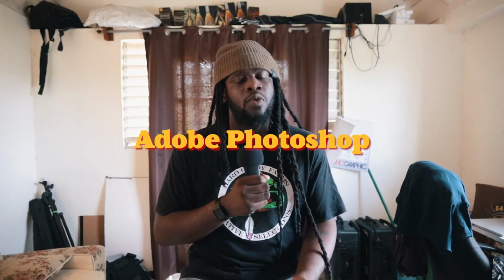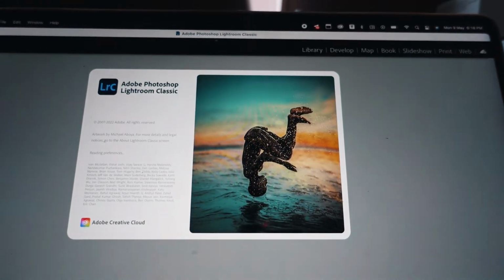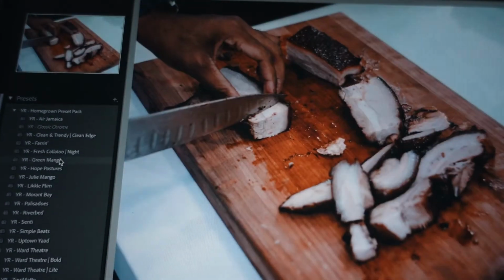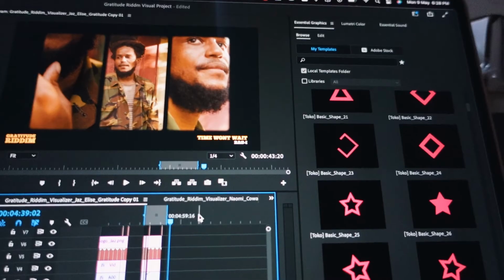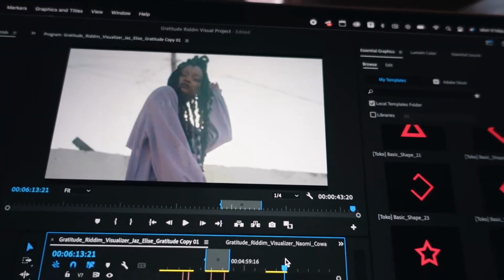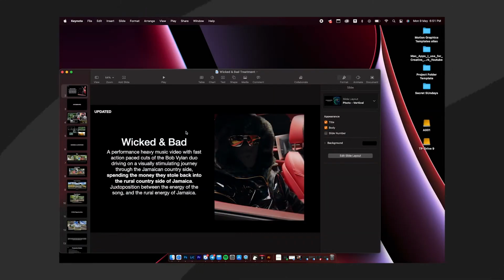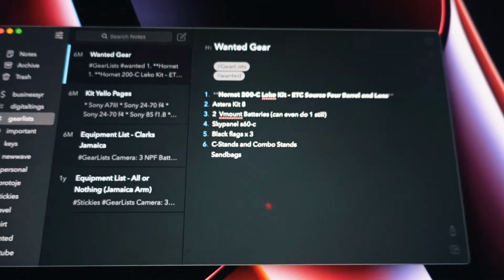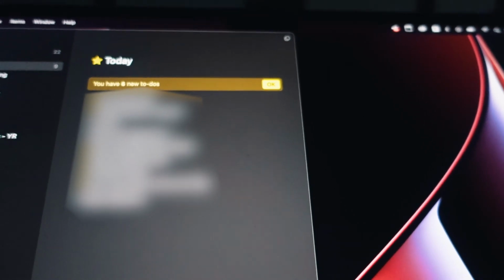Mac Apps That I use for Creative Work (M1 Max)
Sharing my most important software that I use for my creative work on my M1 Max MacBook

- my new store for Digital Assets, Lightroom presets coming soon

Davince Resolve (Win/Mac) Completely free!

Bless everyone! I'm Yannick Reid, Photographer/Cinematographer from Kingston, Jamaica, on this channel we talk about Tech, Creativity, and the Lifestyle with a special focus on photography and videography.